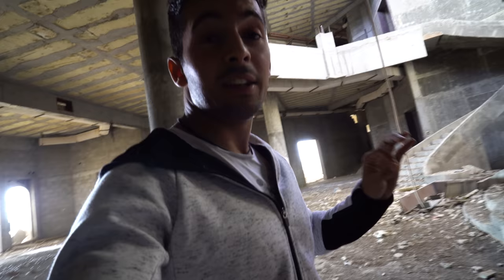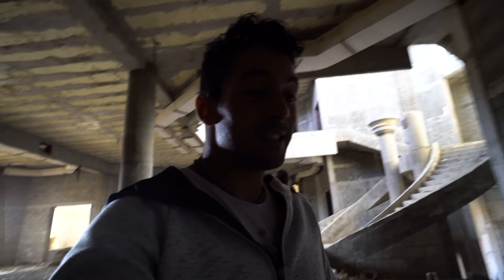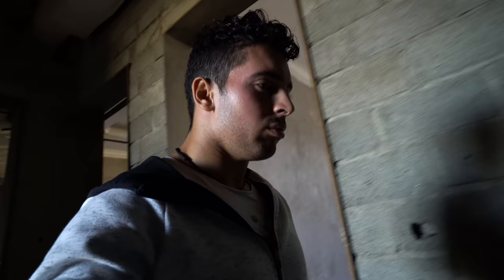DO NOT VISIT THIS PLACE! Abandoned Al Halami Palace | Dubai UAE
We went exploring to a abandoned palace in Al Ain in the border between Dubai and Abu Dhabi.

Me and my friend wen to visit this Al Halami Abandoned palace in Al Ain but we had no clue what to expect or what we would be able to see. Now I declare this palace to be a haunted palace due to the experience that we had.

This al halami palace in al ain dubai, is a haunted palace that I do not recommend anyone to visit as it can be one of the uae most haunted places in dubai, and being one of the uae most haunted places in uae it is not safe for you to visit this palace.

Always be careful when you visit abandoned houses or abandoned palaces, not only you can get injured but you can actually see things you do not expect.

There are many things to do in Dubai and many places to visit in Dubai, this should not be in your list as it can be a bit dangerous. If you are wondering on what to do in Dubai don't even search for this place!

Hit me up in the comments for any questions!